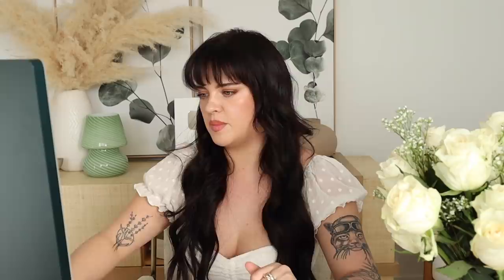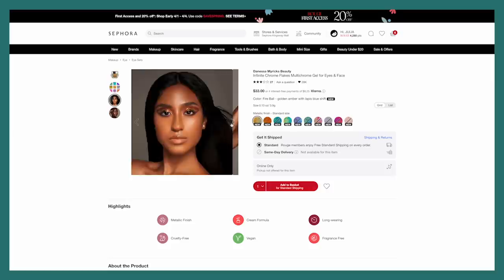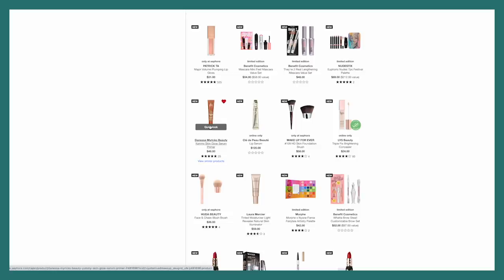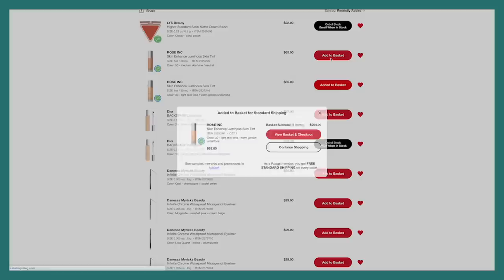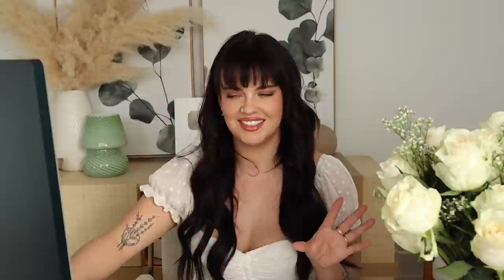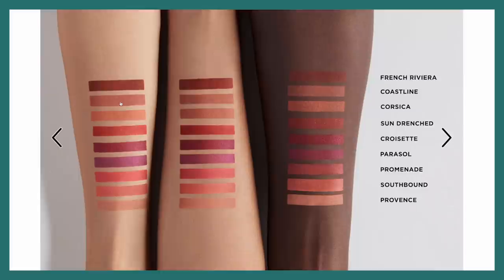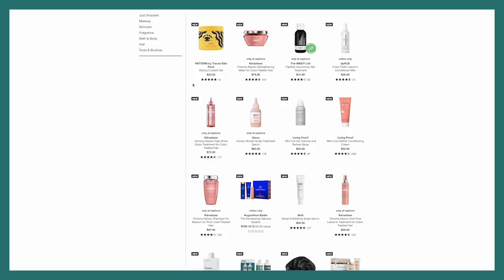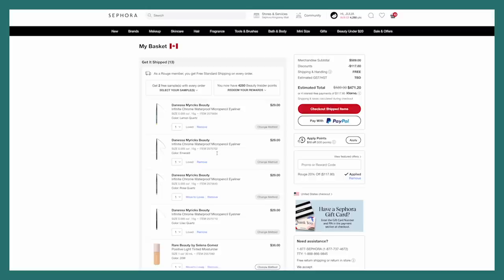Shop W/ Me For The Sephora VIB Sale | Julia Adams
🌟MAKEUP PURCHASED-
- SUPERGOOP UNSEEN SUNSCREEN SPF 40

- DANESSA MYRICKS INFINITE CHROME WATERPROOF MICROPENCIL EYELINER (Lemon Quartz, Lilac Quartz, Emerald & Rose Quartz)

- ROSE INC SKIN ENHANCE LUMINOUS SKIN TINT (30 & 50)

- PATRICK TA DOUBLE TAKE CRÈME & POWDER BLUSH (Oh She’s Different)

🌟MAKEUP WEARING-
- NARS LIGHT REFLECTING FOUNDATION

- EM COSMETICS CLARITY HIGHLIGHTER
US & CAD